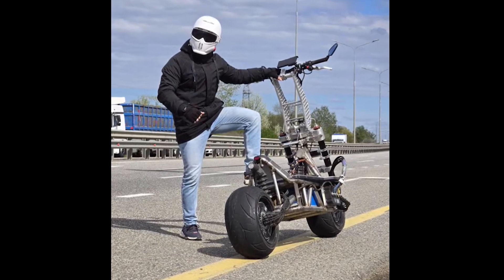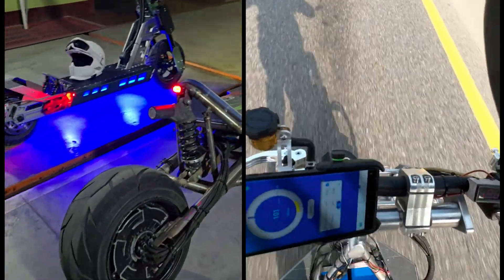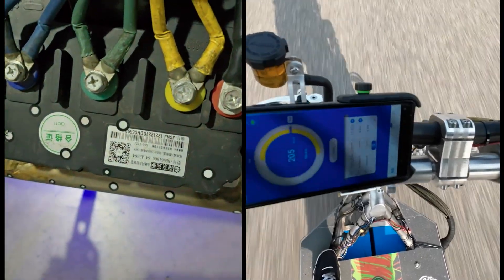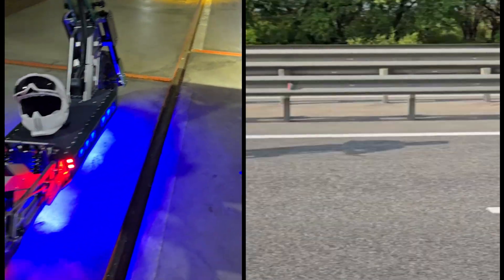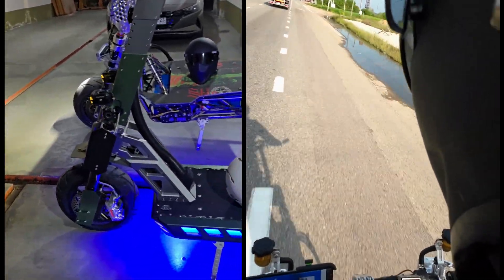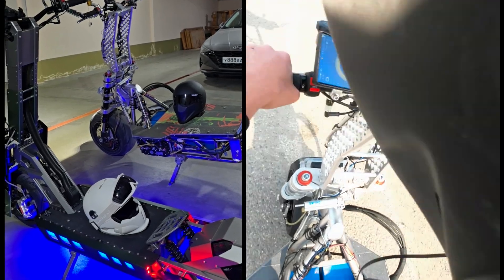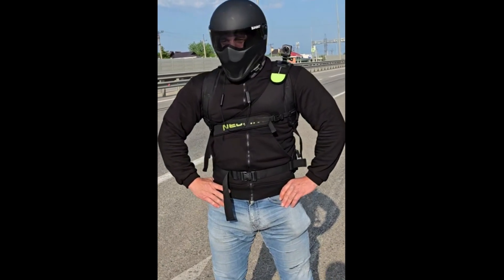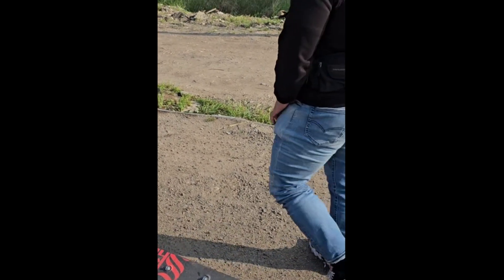17KW Dual Motors with 113V System Extreme HyperScooter!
In this video you will see specs and components needed to break world record with an electric scooter!
Production model is called the PRIME cost $7750